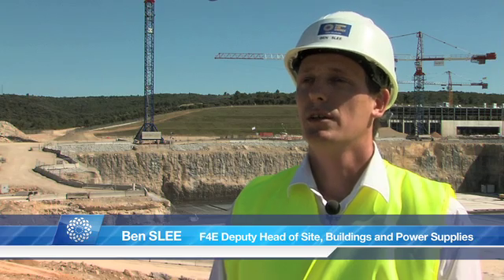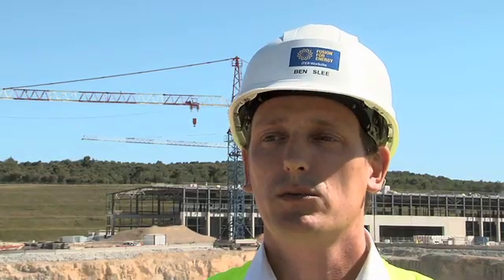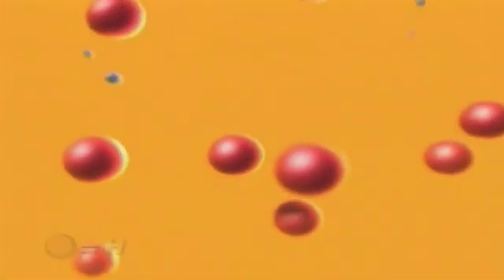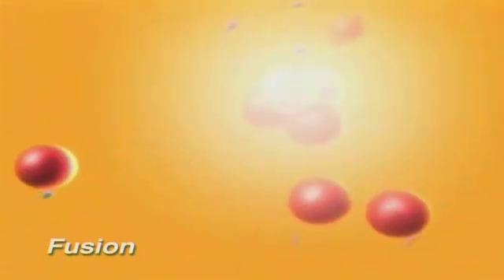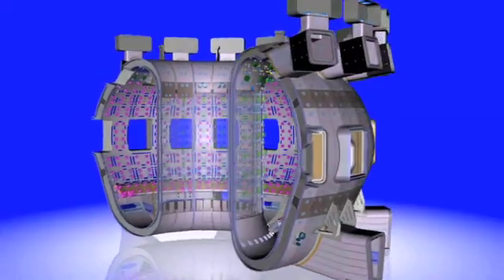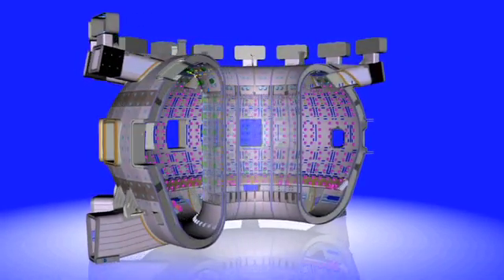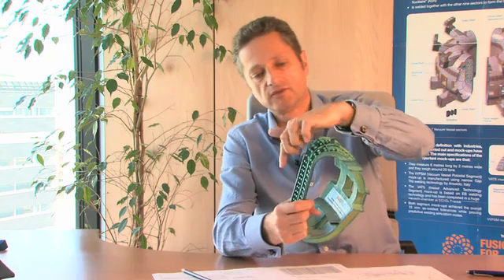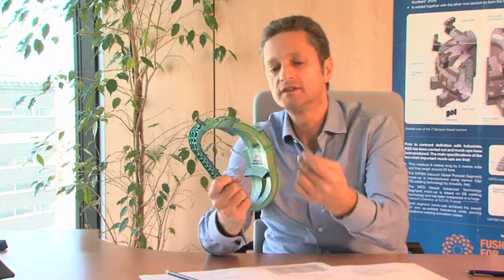Bringing fusion energy closer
F4E explains fusion energy, ITER and offers a guided tour on the construction site.